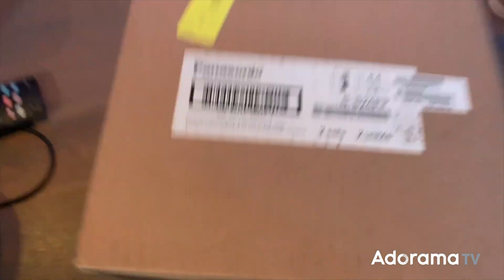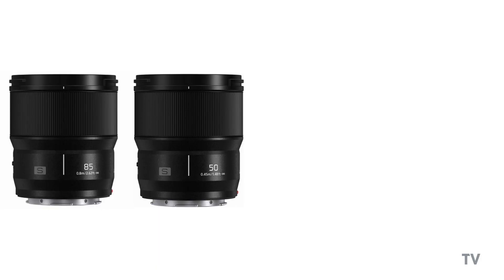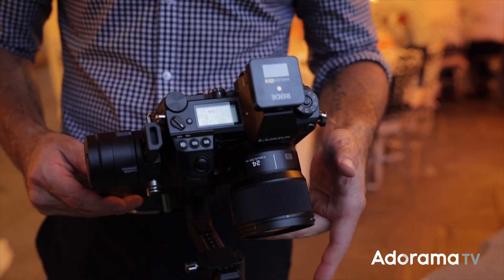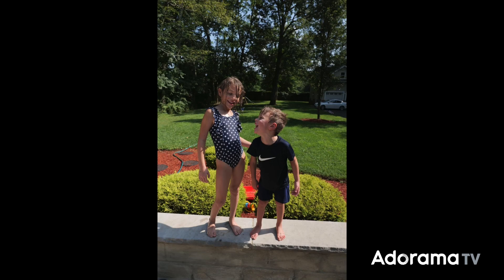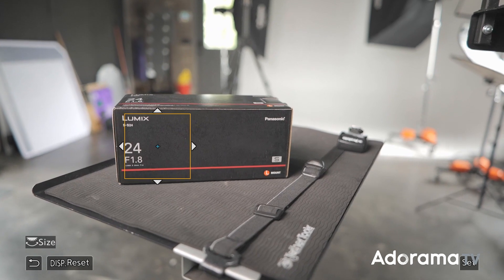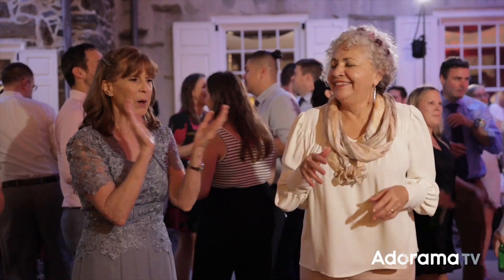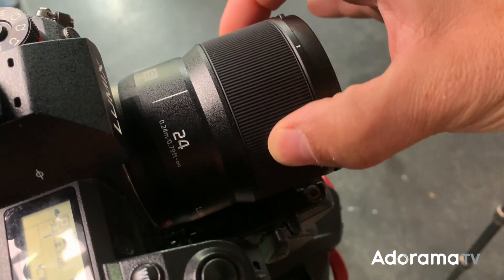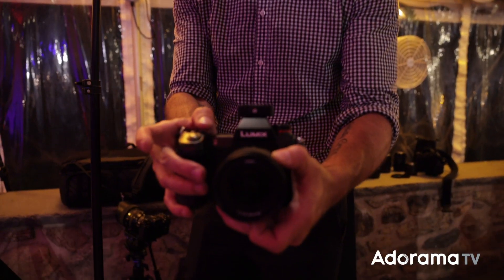Panasonic LUMIX S 24MM F/1.8 | Hands-on Lens Overview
Rob Adams goes hands-on with the third out of four F/1.8 L-mount prime lenses, the Panasonic LUMIX S 24mm F/1.8, capturing its video performance at a wedding. Watch to hear his thoughts on the lens image quality, size, sharpness, performance, and why he loves using a gimbal with these prime lenses.

Key Features:
► Designed for use with LUMIX mirrorless S-Series Full-Frame digital cameras
► 24mm-wide fixed focal length lens
► F1.8 Large-Aperture Lens
► Closest focusing distance 0.24 m/0.79 ft and max magnification 0.15x
► High-speed AF with minimal focus breathing and smooth aperture control
► Lightweight, Rugged Lens: Compact, dust/splash*/freeze-resistant design withstands heavy field use under harsh conditions
► Easily Interchangeable with Other lenses: Minimal re-adjustment of the rigs along with consistent control rings and sizes across S series F1.8 lenses

Rode Microphones Wireless GO Compact Microphone System Includes Transmitter and Receiver